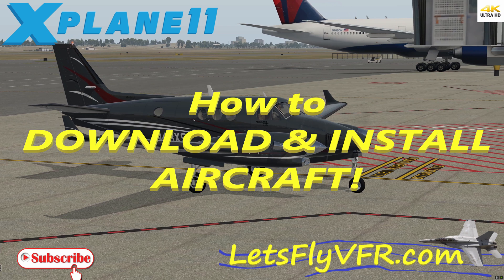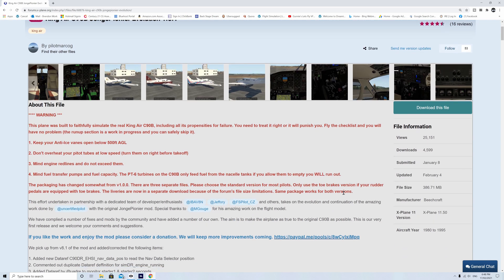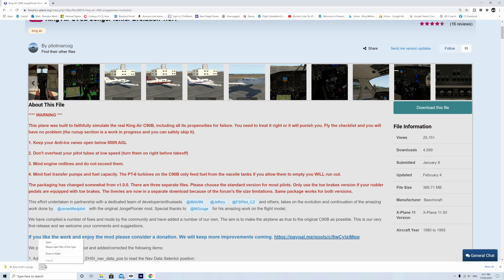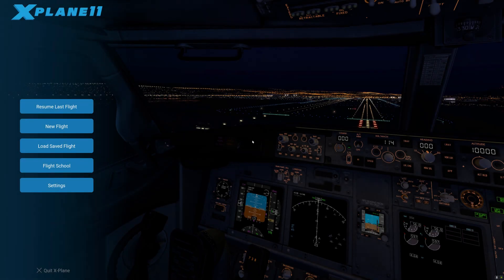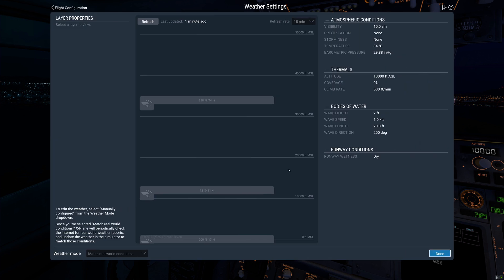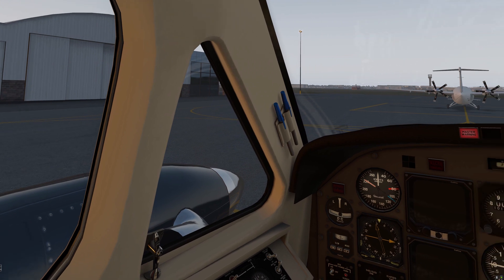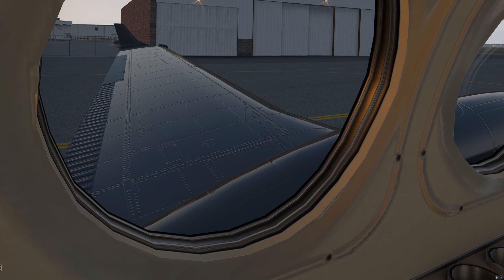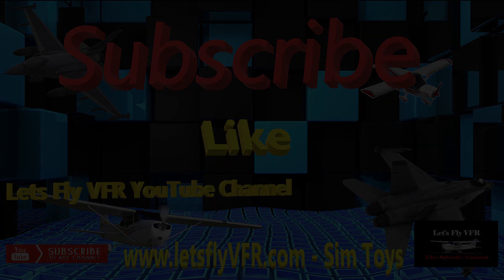FREEWARE FOR X PLANE 11 | Beginners Guide | Fast and Easy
X Plane 11 download amazing freeware aircraft and install them super fast. There are some amazing FREEWARE aircraft but some people don't know how to download and install them. Let me Help you with this tutorial.
Its easy when you know how so lets share the knowledge for our new flight simmers.

00:00         Intro
00:15         Find Addons
00:20         Find an Aircraft
01:05        Aircraft Description and details Kingair - Important
02:40        Download Links Show downloaded Aircraft
02:50        Extract File
02:55        Getting the correct Aircraft File Folder
03:00        Where to Install the Aircraft File
03:50        X Plane 11 - Load and Customize the Kingair
04:37       Set up Aircraft Failures
05:15       Select real world weather (If you want it)
05:45       In the Cockpit

Lets Fly VFR is a flight simulation channel focusing on X-Plane 11, DCS or Digital Combat Simulator focusing on  general aviation as well as DCS combat flight anywhere the many servers and maps take us. Improving our simulators is important so expect scenery tutorials and flying tutorials as I bring real world flying experience in both general aviation as a light sport pilot and military experiences having had the opportunity to fly in Jet fighters, Jet trainers and mush more in the military as a Weapons Tech.
Join me as we discover where X Plane 11 and DCS's limits as we push the fun level to the limit.